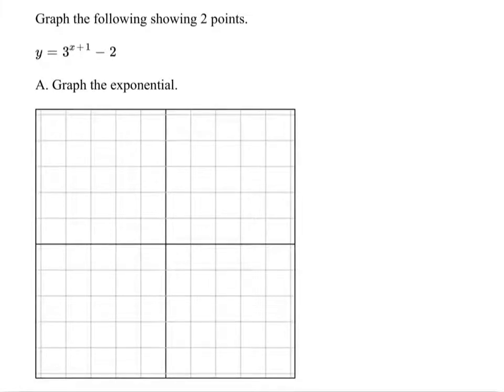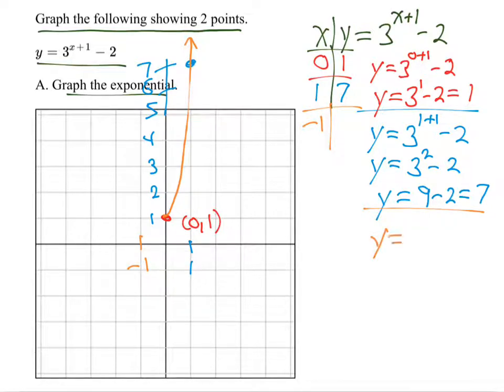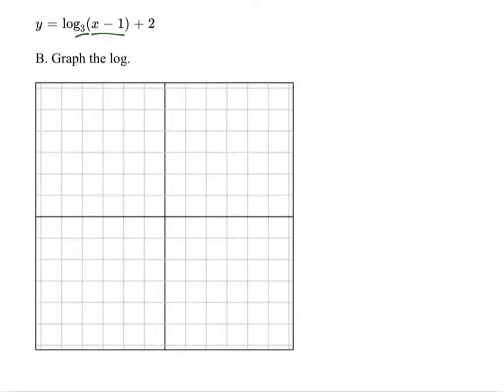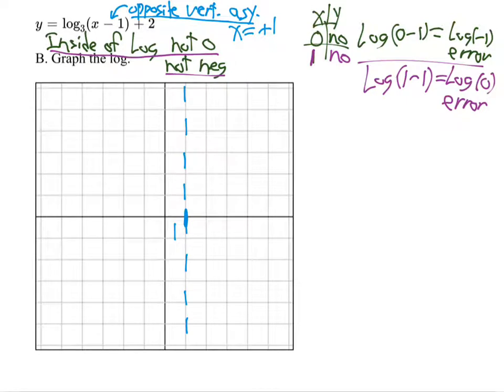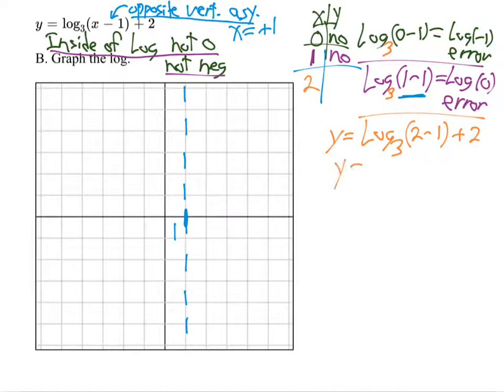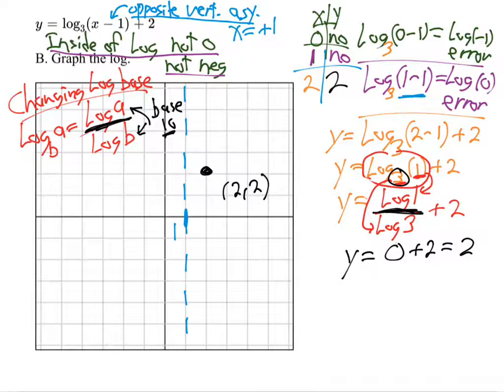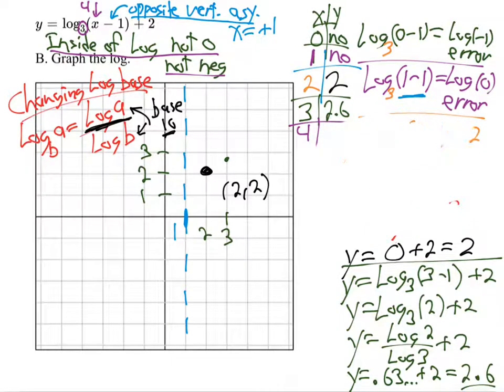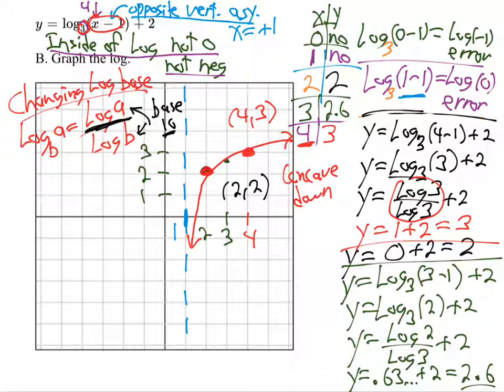m3a-6.4 prob 4